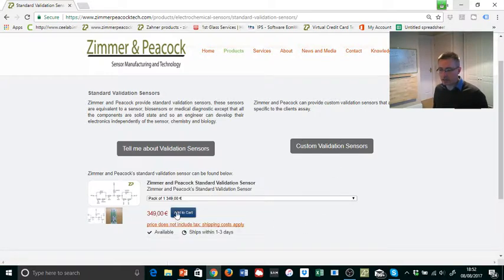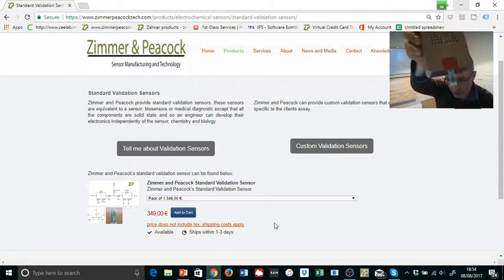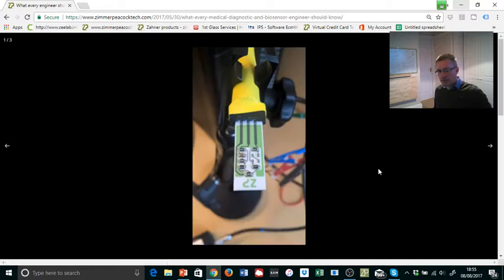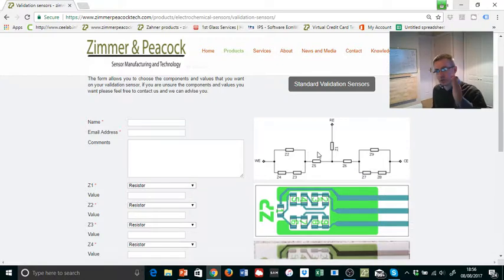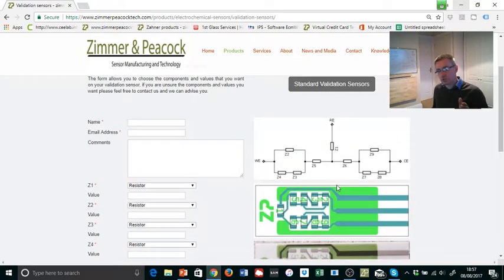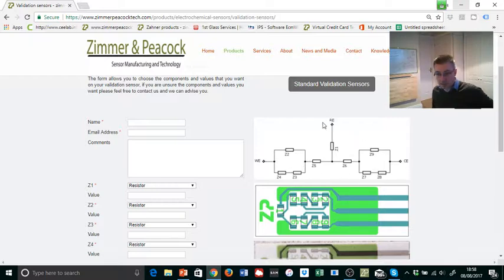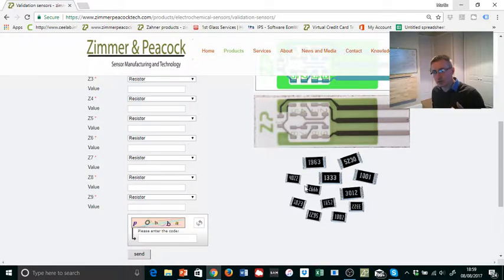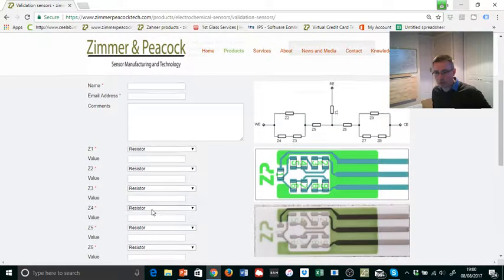Zimmer and Peacock - validation sensors and dummy cells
Zimmer and Peacock discuss a validation sensor/dummy cell for engineers and scientists developing biosensors, sensors and medical diagnostics.